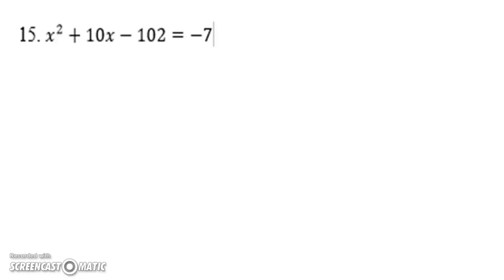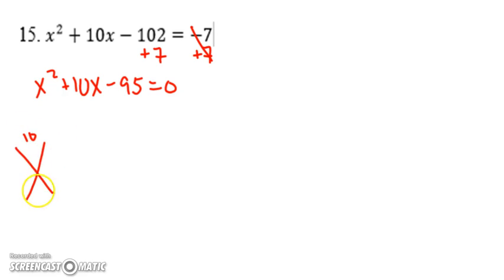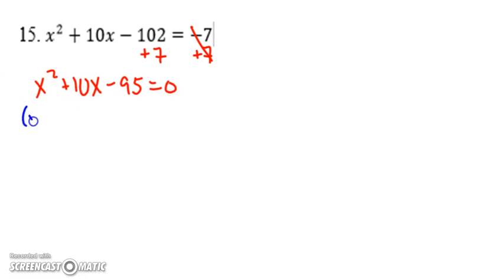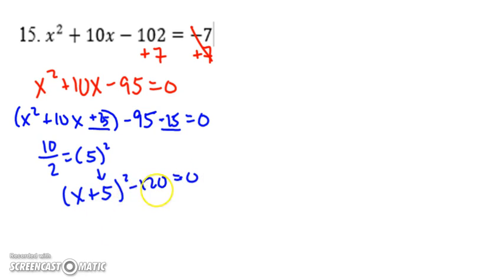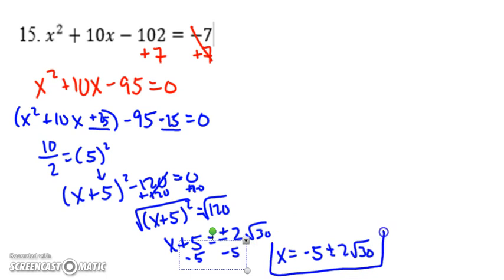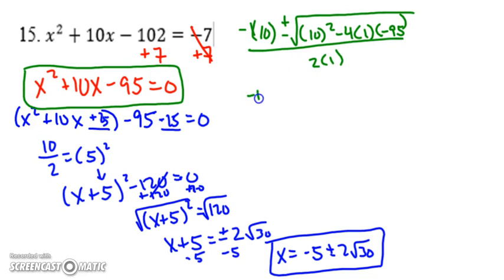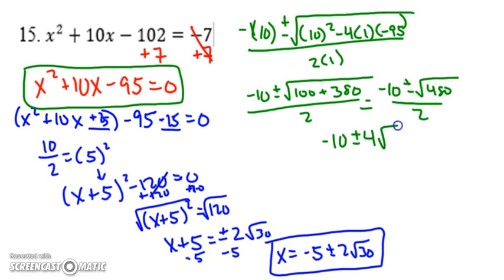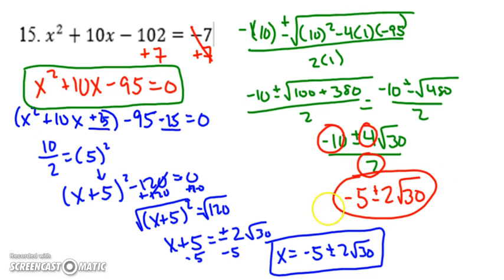Unit 3 Review #15